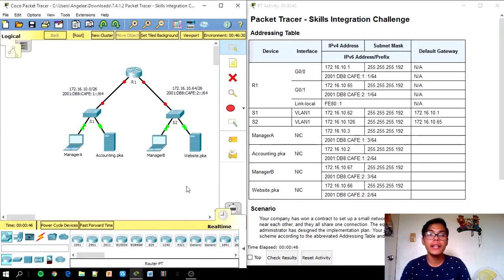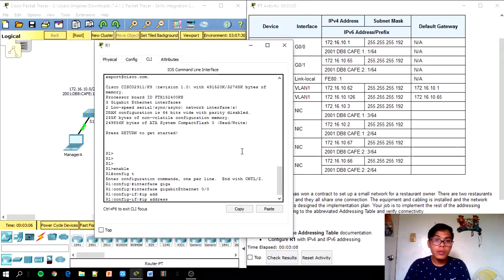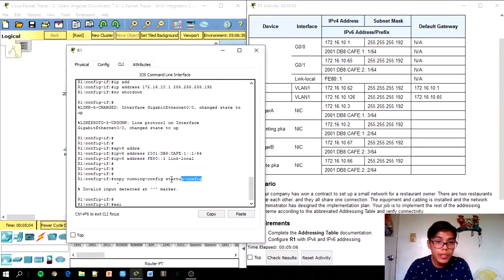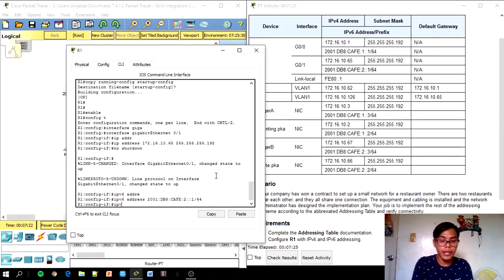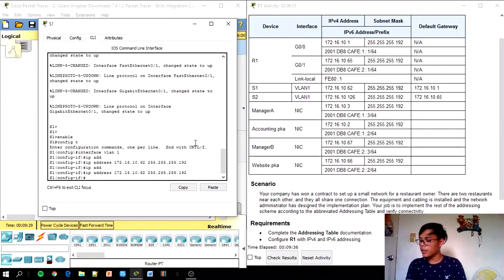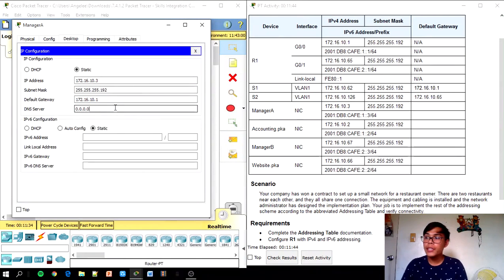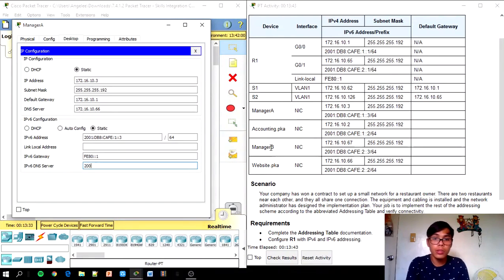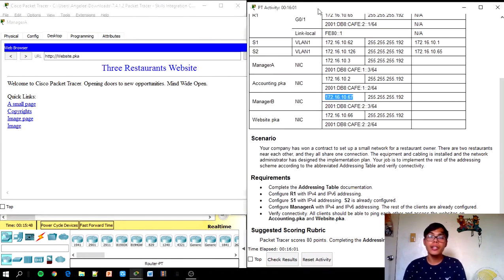CCNA Routing and Switching | Chapter 7 Packet Tracer